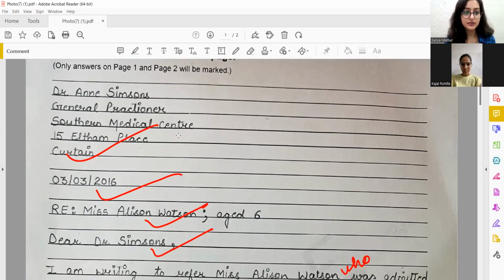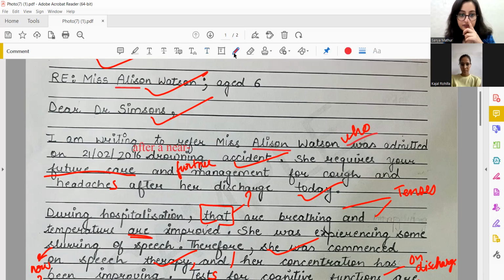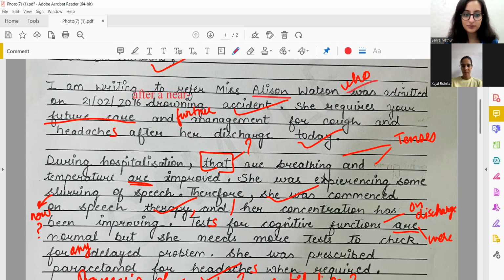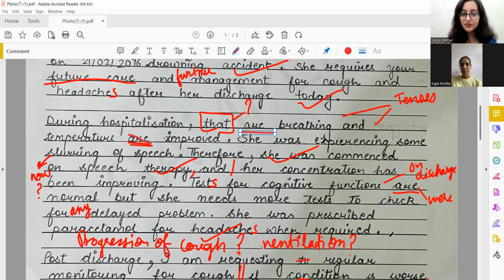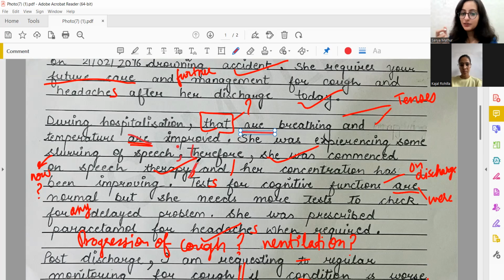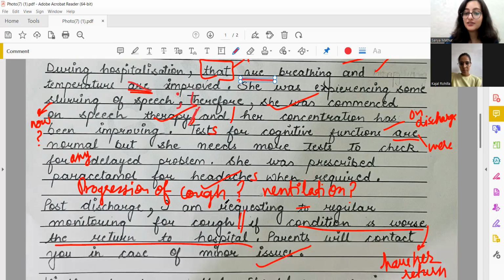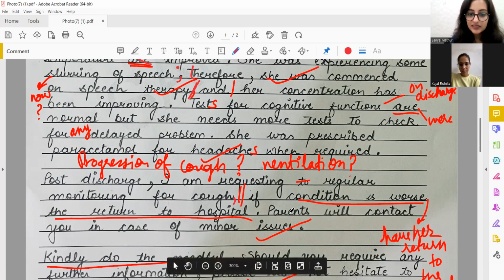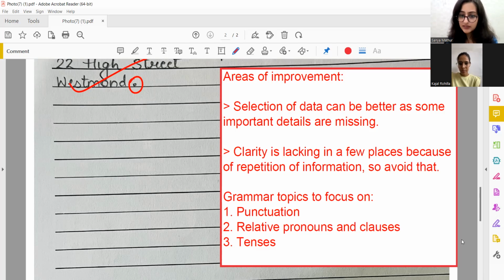How to Get Expert Feedback on Your OET Letters | Improve Your OET Writing with Khaira Education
Are you preparing for the OET and looking to improve your letter writing skills?

 Look no further than Khaira Education, where you can receive expert feedback on your letters from highly qualified instructors.

We all know that practice makes perfect, but without proper feedback, it's difficult to know where to improve. At Khaira Education, you'll not only get the chance to practice your letter writing skills, but you'll also receive personalized feedback on your work. Our instructors have years of experience and are experts in identifying areas for improvement in your writing.

But why is feedback so important? It's simple - feedback helps you learn and grow. It allows you to understand what you're doing well and what you can improve upon. In the case of OET letter writing, it can mean the difference between passing and failing the exam.

At Khaira Education, we don't just provide generic feedback. We understand that every student is unique, with different strengths and weaknesses. That's why our feedback is personalized to your specific needs. Our instructors take the time to carefully review your work and provide constructive feedback that will help you improve your writing skills.

So, what are you waiting for? Sign up for our OET letter writing course today and start receiving expert feedback on your letters. With our witty, persuasive, and engaging instructors, you'll be sure to improve your writing skills in no time!